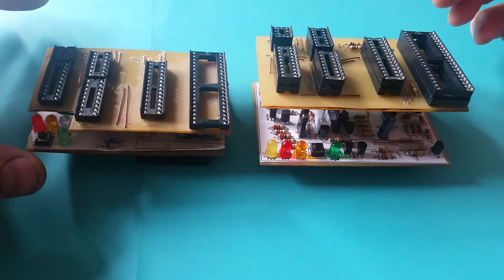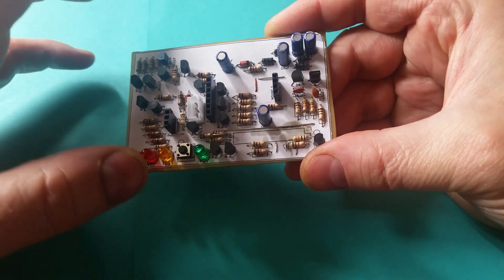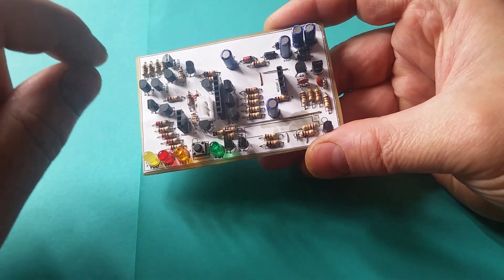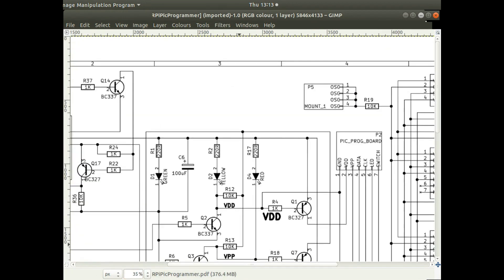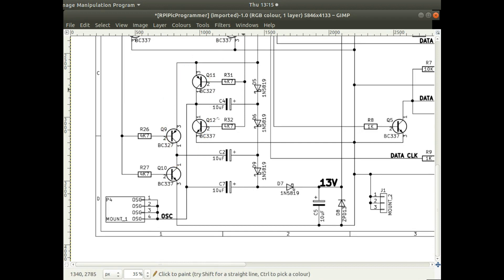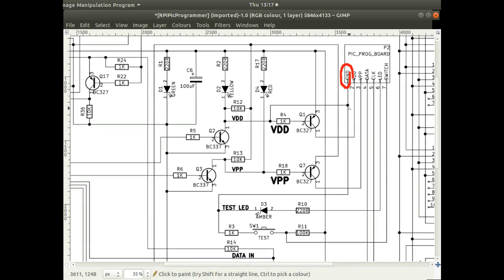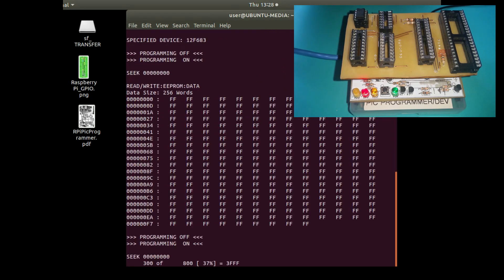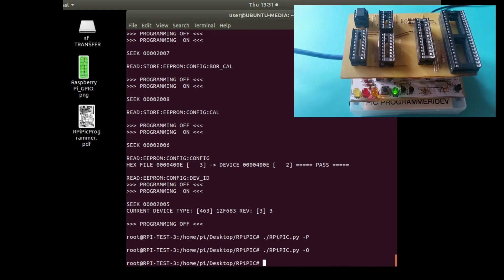Raspberry Pi Microchip PIC Programmer Rev 1.0.3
Raspberry Pi Microchip PIC Programmer hardware and software accumulated updates.